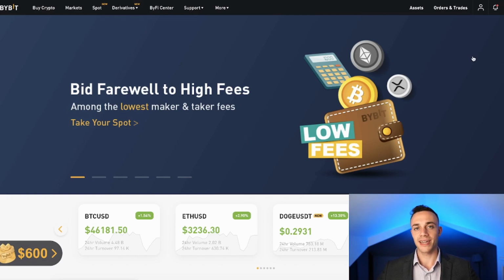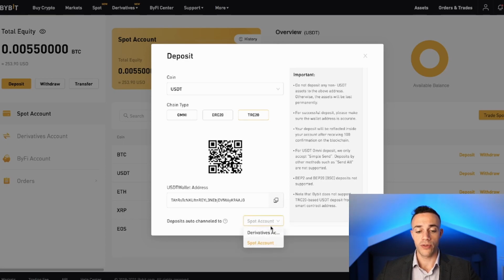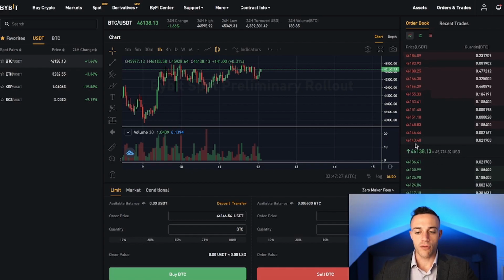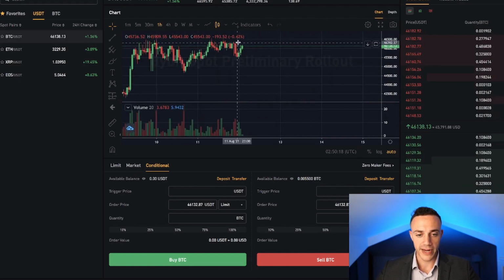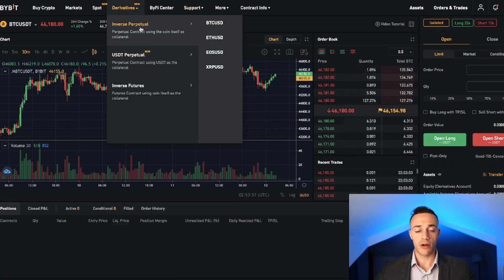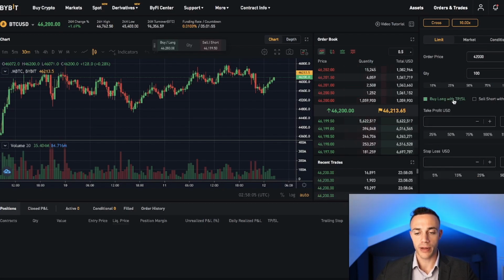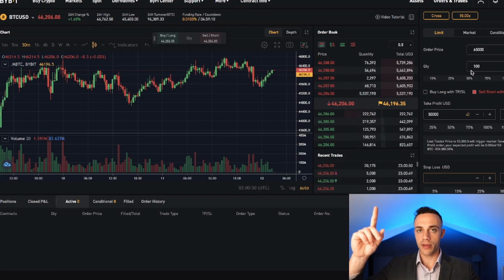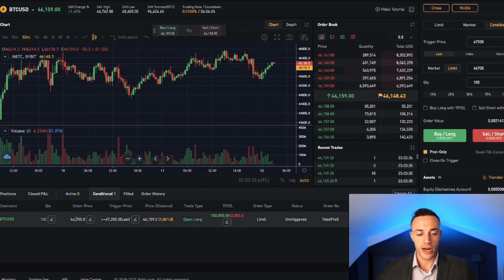Bybit Beginner Tutorial: How To Make Money Trading On Bybit!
Bybit is a popular crypto exchange and this video tutorial will show you how to trade on Bybit to make money! Bybit offers both spot and leverage trading with low fees making it an attractive option for traders! This Bybit beginner tutorial will show you how to deposit crypto and begin trading with both spot and leverage. Many new traders have a hard time navigating the exchange user interface so by watching this video you will have a much better grasp of how to place orders and lock in profit on Bybit trading cryptocurrency!

Timestamps
0:00 Intro
0:53 Bybit Account Creation
1:29 Set Up 2FA
1:55 Buy Crypto On Bybit
2:48 How To Deposit Crypto On Bybit
4:48 Spot Trading Tutorial
6:47 Order Types Explained
10:53 Leverage Trading Overview
12:27 Cross vs. Isolated Margin
13:57 How To Trade With Leverage
20:05 Closing Summary